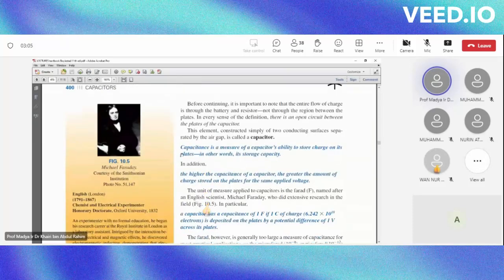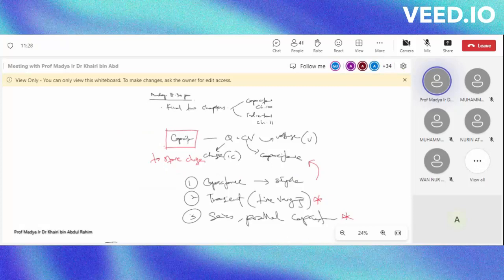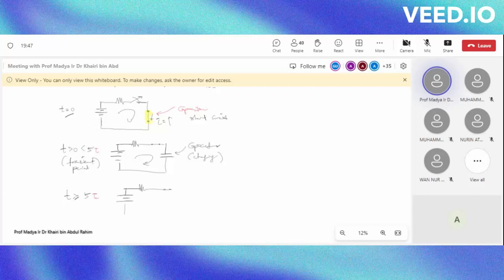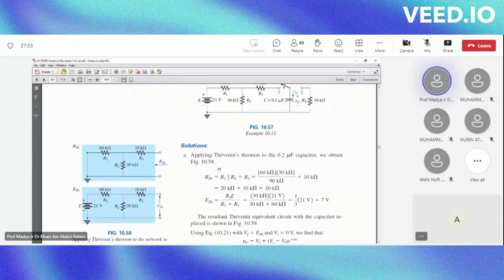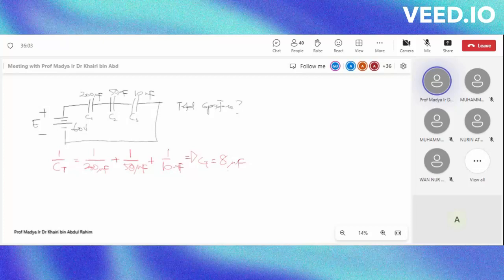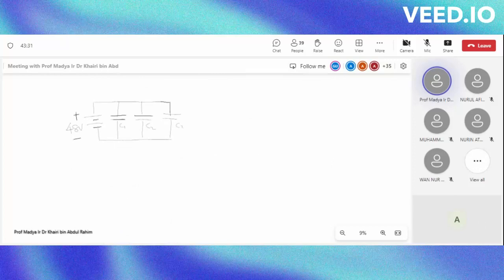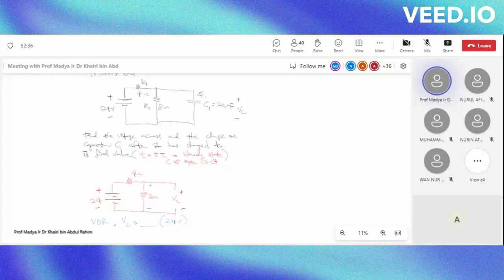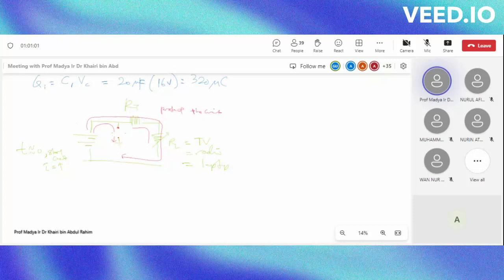ET CH 10: CAPACITOR , Jan 22, 2024